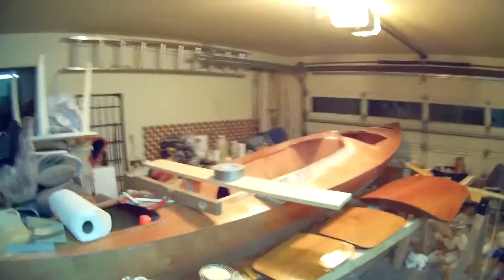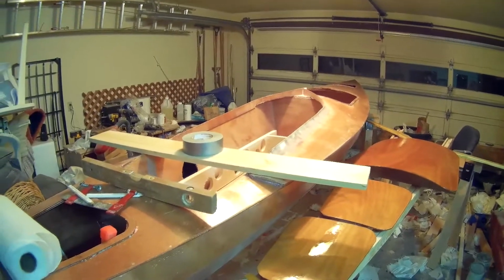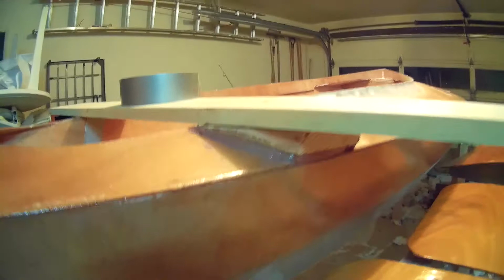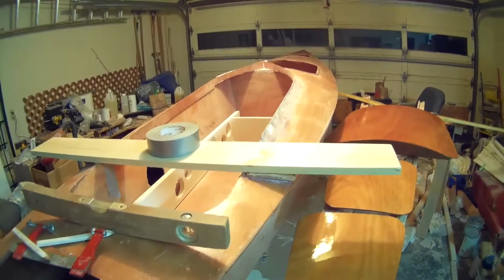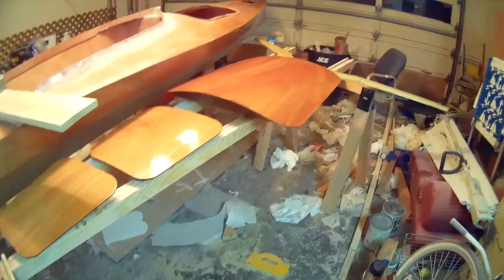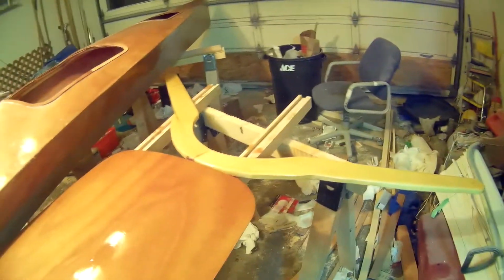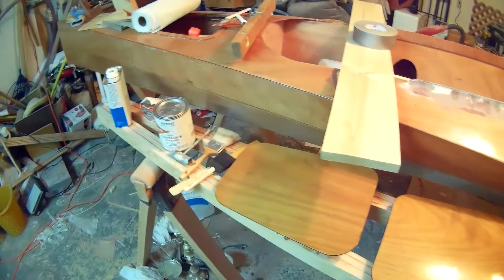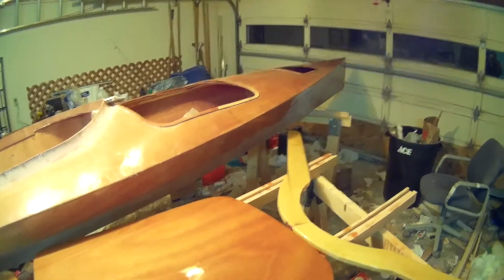Rowboat Project: January 12th 2016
The hatch covers are done, the rigger is well under way and the hardest cut of wood on the boat has been completed.